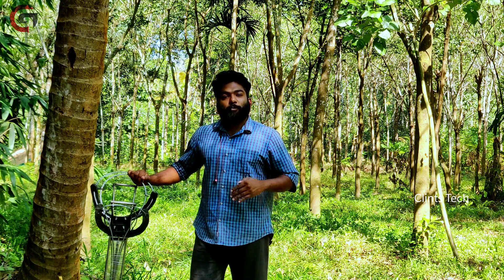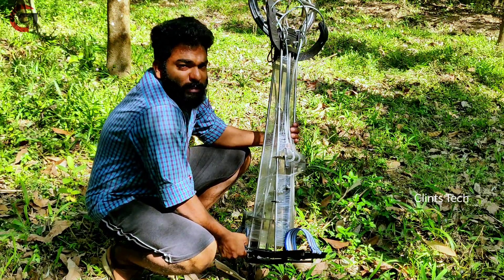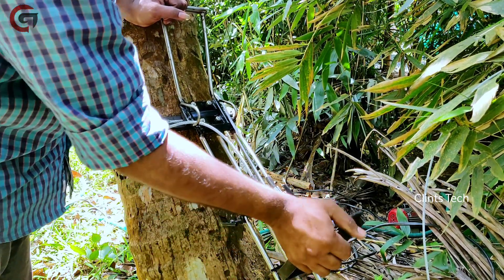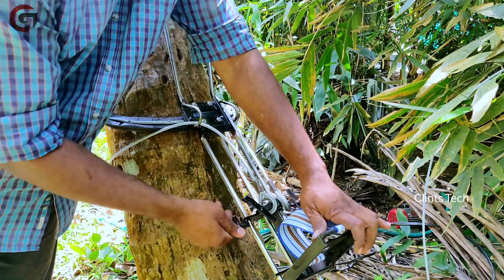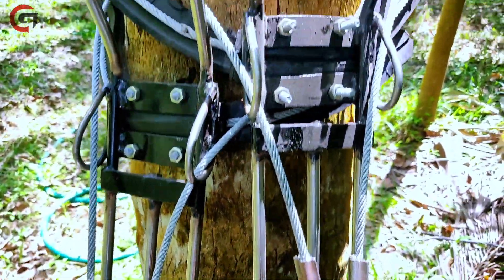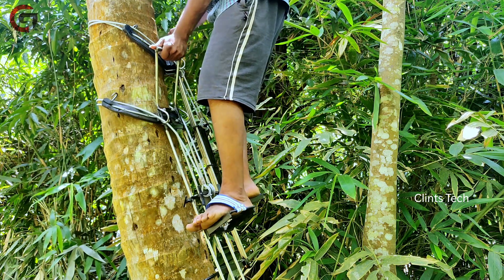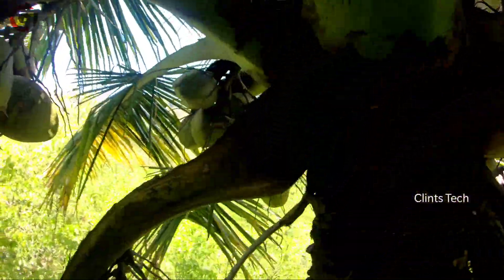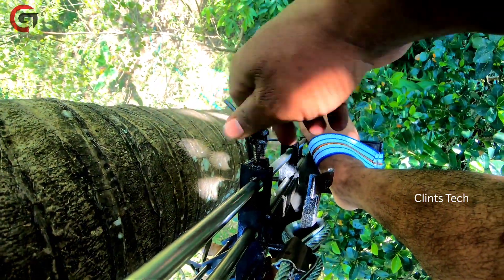തെങ്ങ് കയറാൻ ഇത്രയും എളുപ്പമായിരുന്നോ?|coconut tree climbing machine|clints tech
Video by a normal guy